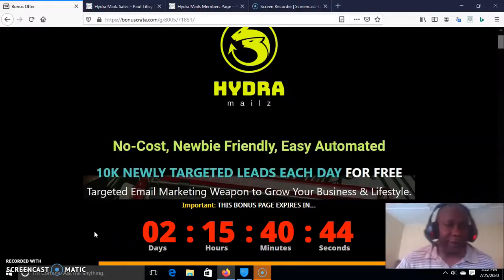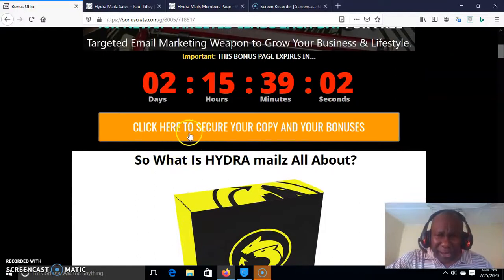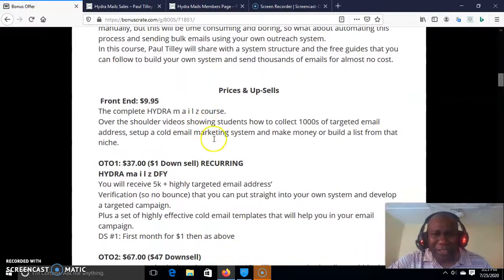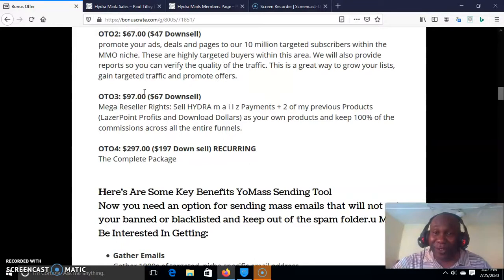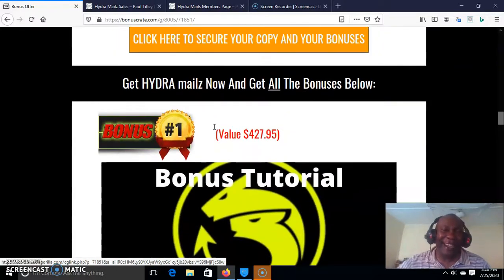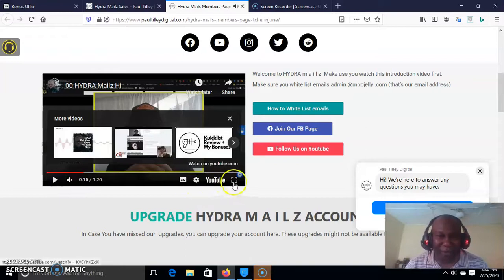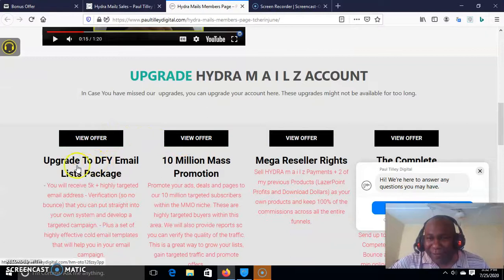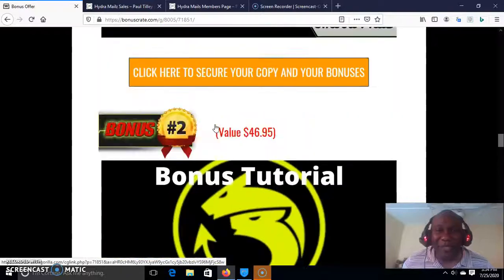HYDRAmailz Review & Bonuses.❤️❤️ 5 THINGS HYDRAmailz 😂😂😂WILL DO FOR YOU PLUS CUSTOM BONUSES🎀🎀🎀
So What Is HYDRA mailz All About??

 HYDRA m a i l z is ultimately about sales, signup and leads by using the most trusted method to date, emails.

Will explain what cold email marketing is and how to use it to grow your business and get more sales, signup and leads.

In HYDRA m a i l z Paul Tilley will show you step-by-step how to send 10k emails per day for free that go safely into inboxes and don't get accounts banned.

Students will learn how to setup a cold email outreach system to be able to send almost unlimited bulk emails.

Cold email marketing is one of the best digital marketing strategies for lead generation and getting more customers to your business. You can send cold emails one by one manually, but this will be time consuming and boring, so what about automating this process and sending bulk emails using your own outreach system.

In this course, Paul Tilley will share with a system structure and the free guides that you can follow to build your own system and send thousands of emails for almost no cost.

Prices & Up-Sells

The complete HYDRA m a i l z course.

OTO1: $37.00 ($1 Down sell) RECURRING

HYDRA ma i l z DFY

Verification (so no bounce) that you can put straight into your own system and develop a targeted campaign.

Plus a set of highly effective cold email templates that will help you in your email campaign.

DS #1: First month for $1 then as above

OTO2: $67.00 ($47 Downsell)

promote your ads, deals and pages to our 10 million targeted subscribers within the MMO niche. These are highly targeted buyers within this area. We will also provide reports so you can verify the quality of the traffic. This is a great way to grow your lists, gain targeted traffic and promote offers.

OTO3: $97.00 ($67 Downsell)

Mega Reseller Rights: Sell HYDRA m a i l z Payments + 2 of my previous Products (LazerPoint Profits and Download Dollars) as your own products and keep 100% of the commissions across all the entire funnels.

OTO4: $297.00 ($197 Down sell) RECURRING

The Complete Package

 Here's Are Some Key Benefits You May Be Interested In Getting:

    Gather Emails
    Irresistible Offer
    Develop an amazing offer and squeeze page that will turn your cold emails into warm ones.
    Mass Sending Tool
    Now you need an option for sending mass emails that will not get your banned or blacklisted and keep out of the spam folder.
    Auto Follow up Sequence
    This is where the real power is. Once a cold email takes up your irresistible offer you then slowly warm them up with high quality content. Here you have evergreen offers that will bring in passive income.
    You just keep adding new emails address and plug them into you auto funnel.